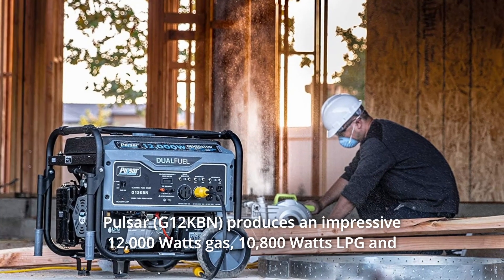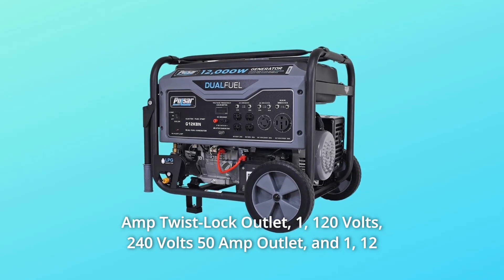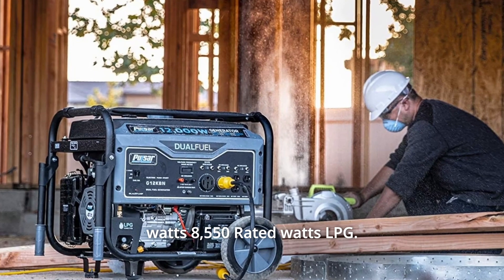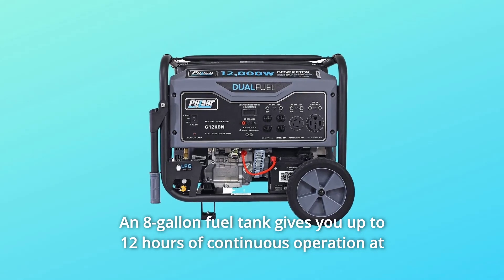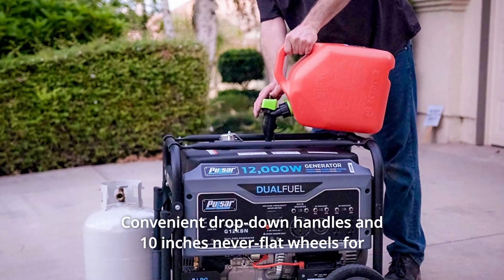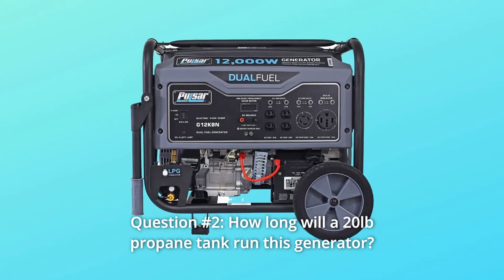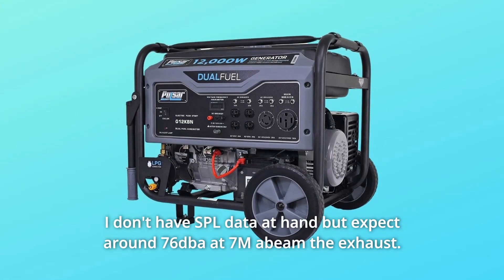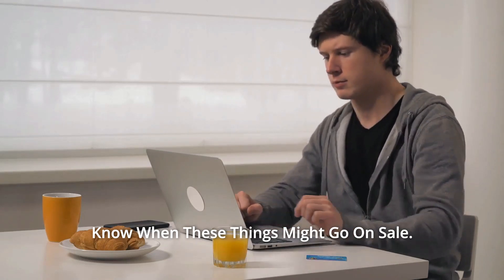Pulsar G12KBN Heavy Duty Portable Dual Fuel Generator Review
Check Amazon's latest price (These things might go on Sale)

Pulsar (G12KBN) is capable of powering large appliances in the event of a power outage, producing 12,000 Watts gas and 10,800 Watts LPG. This generator is portable and easy to store thanks to its robust frame, convenient drop-down handles, and 10 inch never-flat wheels. With four 120 Volt 20 Amp AC Outlets, one 120 Volt, 240 Volt 30 Amp Twist-Lock Outlet, one 120 Volt, 240 Volt 50 Amp Outlet, and one 12 Volt DC Output, you can power a number of devices at the same time.

Number 1. 12,000 peak watts for gasoline, 9,500 rated watts for LPG, and 10,800 peak watts for LPG, 8,550 rated watts.

Number 2. Dual-fuel capacity allows you to choose between gasoline and LPG as a fuel source; this is useful in the event of an emergency or natural disaster, since LPG may be more readily available and easier to store.

Number 3. A sturdy powder-coated frame protects the 457cc single-cylinder, 4-stroke, air-cooled, OHV engine with electric start.

Number 4. When running on gasoline, an 8-gallon fuel tank may provide up to 12 hours of continuous operation at half load.

Number 5. There are four 120 Volt 20 Amp AC Outlets, one 120 Volt, 240 Volt 30 Amp Twist-Lock Outlet, one 120 Volt, 240 Volt 50 Amp Outlet, and one 12 Volt DC Output, allowing you to power several devices at once.

Number 6. For increased mobility and storage, there are convenient drop-down handles and 10 inch never-flat wheels.

Number 7. For less stress and inconvenience, it comes with a low oil shut-off, a 3-in-1 digital metre, and automatic voltage regulation.

Number 8. It comes with a propane hose and a one-year warranty.

Searches related to Pulsar G12KBN Heavy Duty Portable Dual Fuel Generator Review

Pulsar G12KBN Heavy Duty Portable Dual Fuel Generator